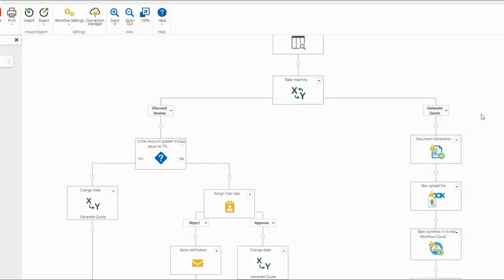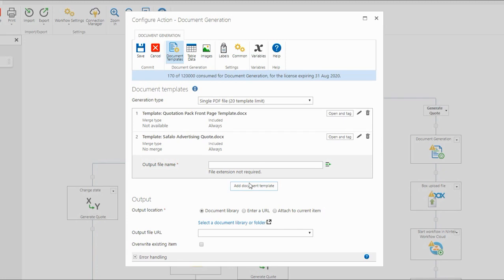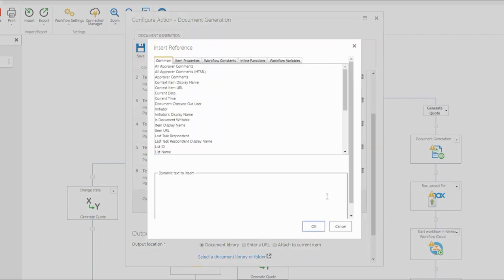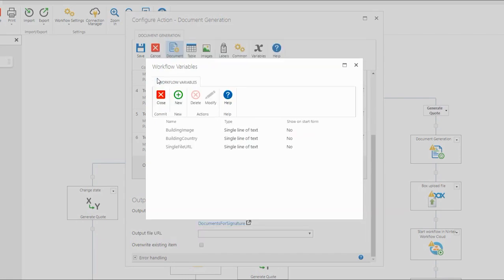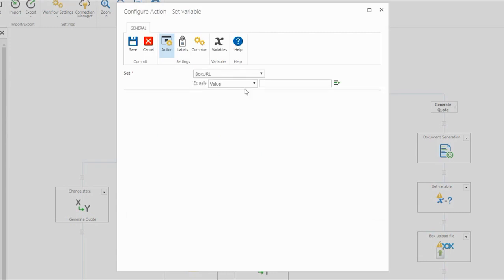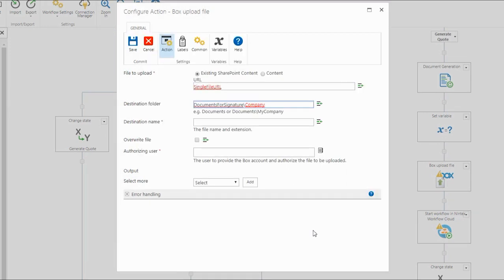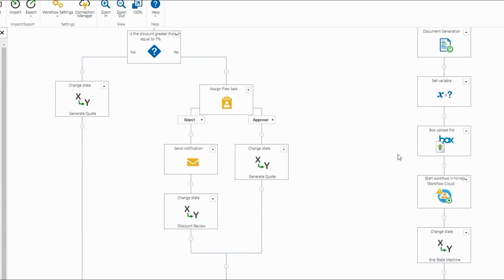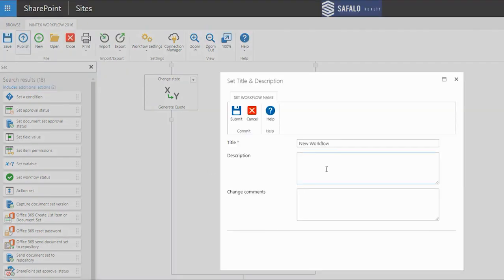Configuring your workflow Pt 2